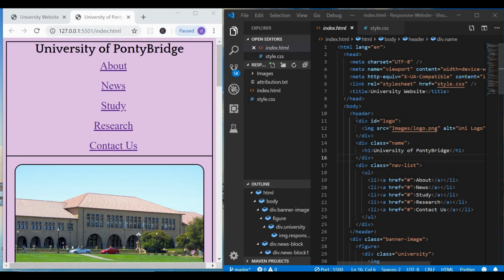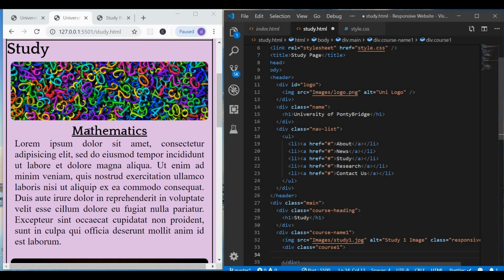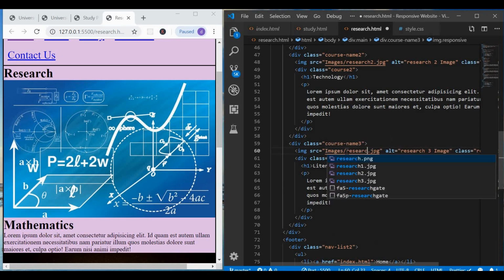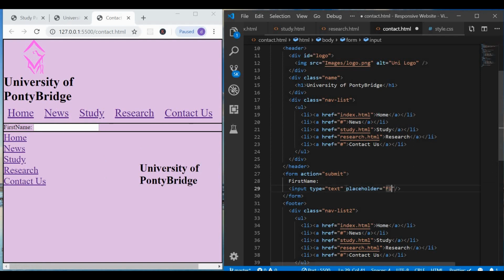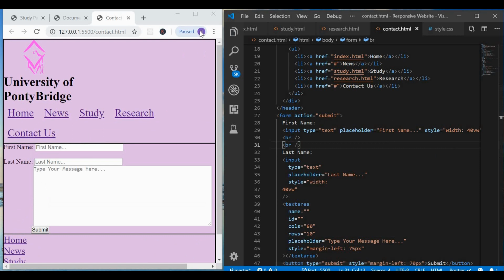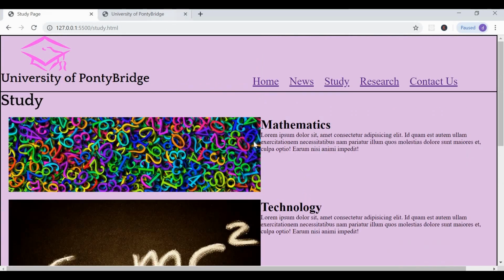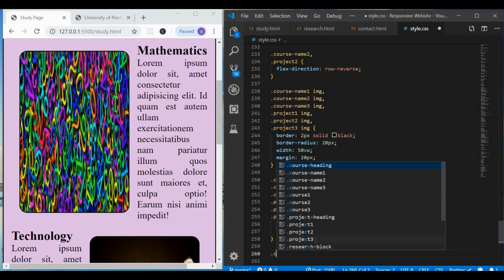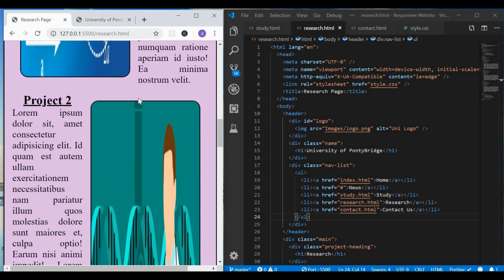How to add CSS to HTML | How to link two HTML pages together | Responsive WebDesign Tutorial |Part-2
In this video I have created the Study, Research and Contact pages for the University Website.
This is Part - 2 of my series Responsive Web Design Tutorial.

The complete code for this website can be found on the following